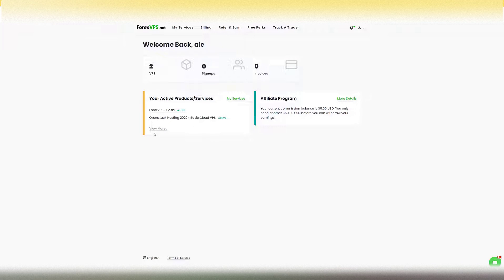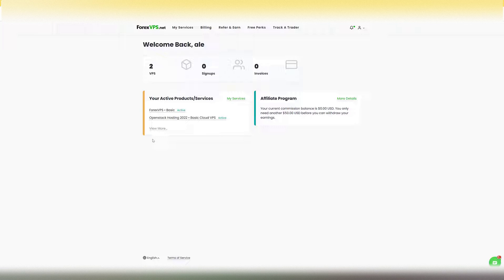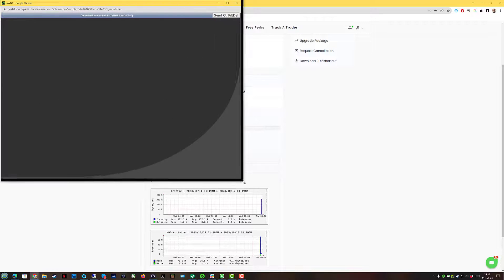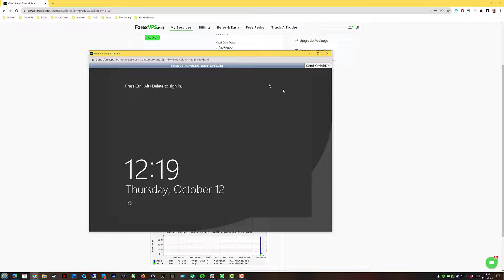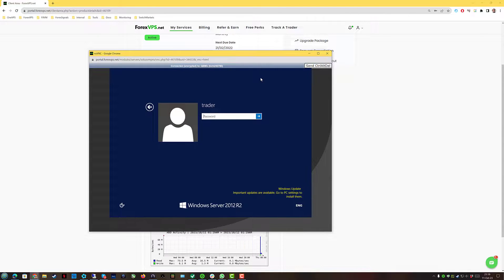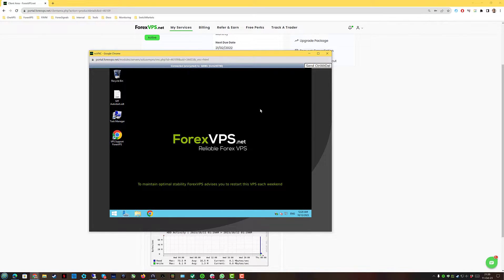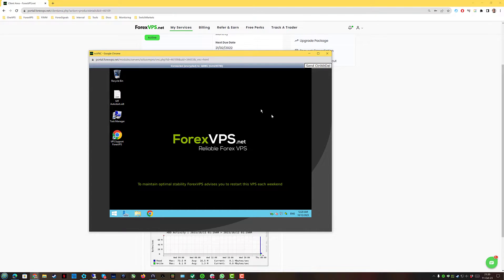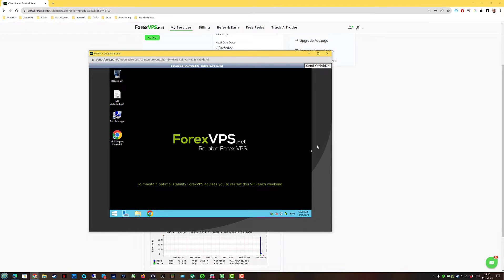How to log into your VPS using your browser.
In this video you will learn how to log into your VPS using your web browser.